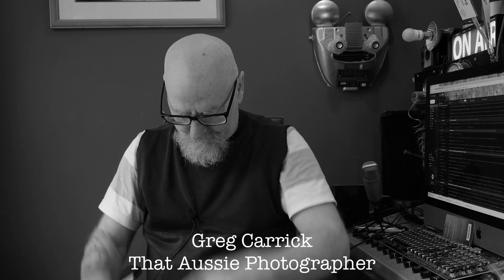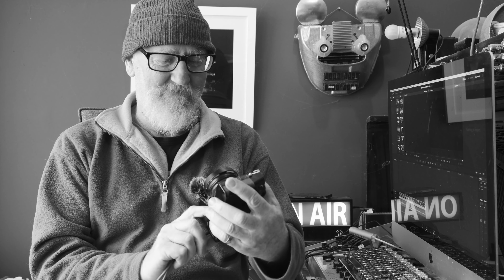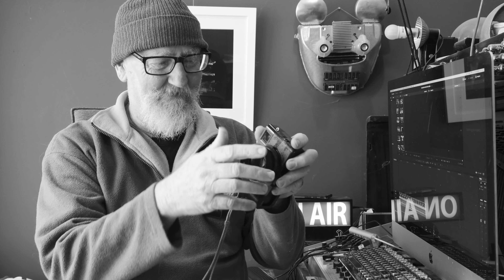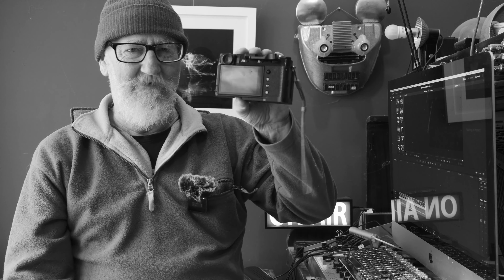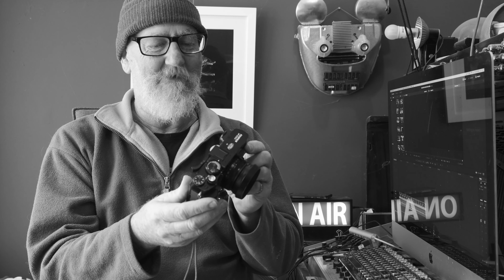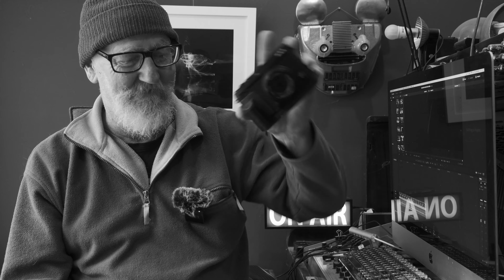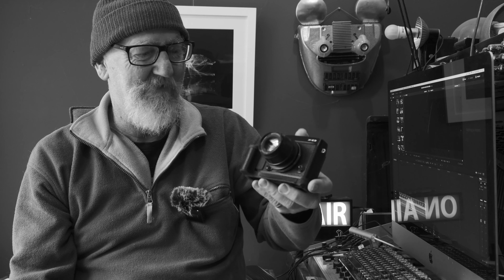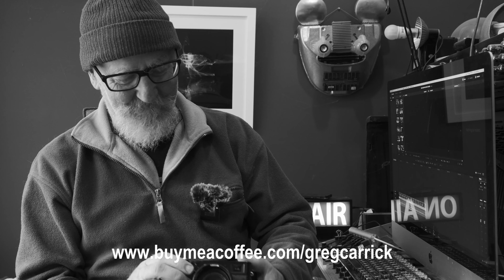The X100V, overhyped, overpriced street camera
First up, I own an X100V. I bought it full retail and have used it for two years now. And let me say, for street photography, it's good. But no better than any of the XE bodies. Or X-Pro bodies. And I should know, I have them too.
I used mine for taking photos at our annual Street Party in my town, and I chose to cover the event as street photography. I used a nice grainy contrasty b&w film recipe. And I made the camera into a point and shoot. I preset everything, the aperture, the shutter speed, the focus.. and all of this can be done with ANY other Fujifilm, with the added benefit of being able to choose any focal length lens you want.
So the X100V may not be as good a street photography camera as an X-E3, and cost you a lot more to purchase.
Let me know if you think your X100V is the best street camera from Fujifilm...